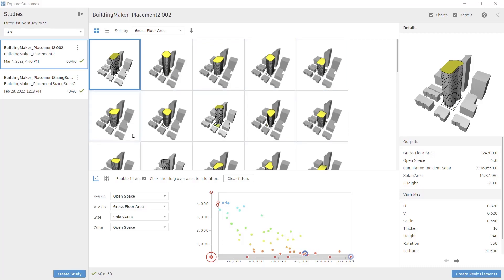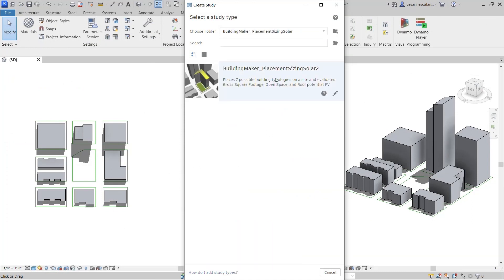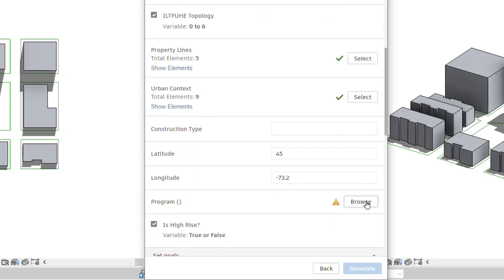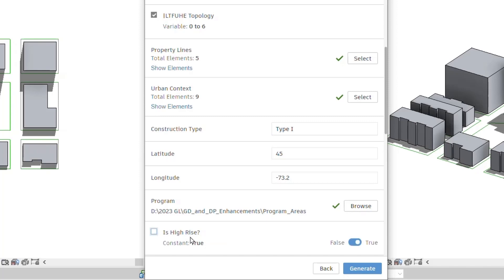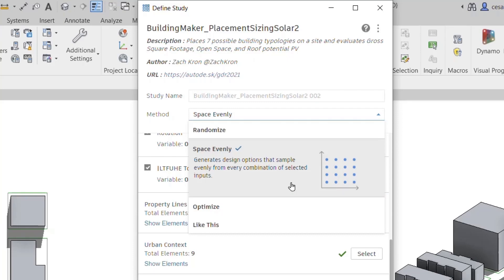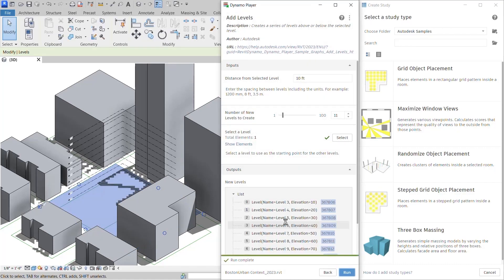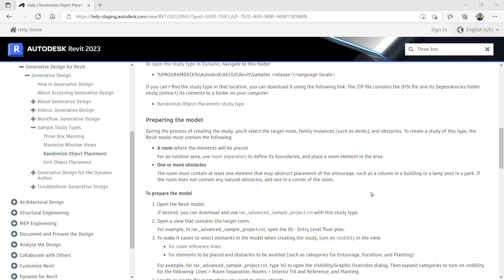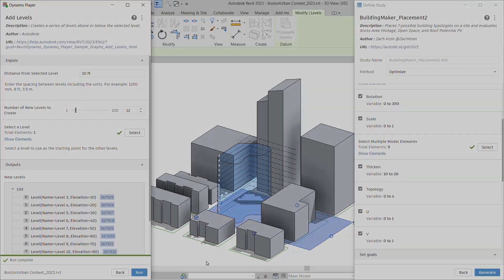Revit 2023: Generative Design and Dynamo Player updates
Achieve better design outcomes more efficiently with these enhancements to Generative Design and Dynamo Player